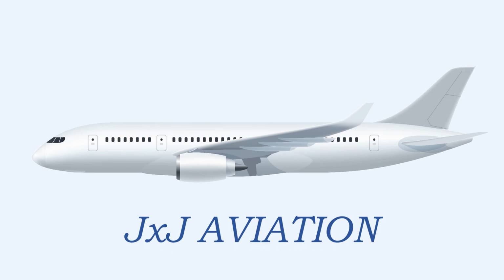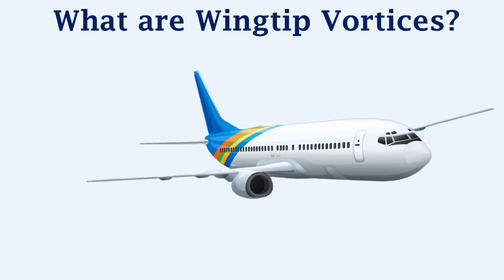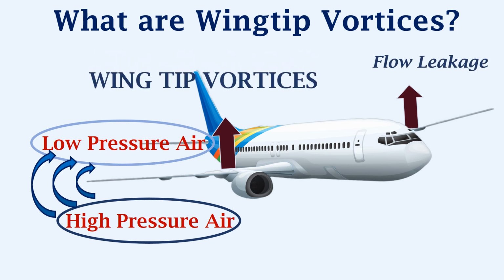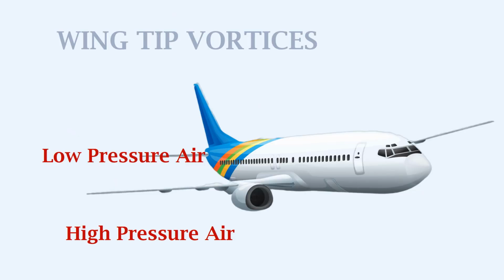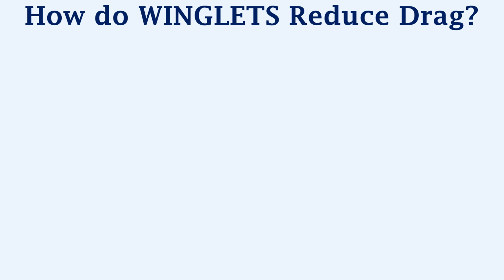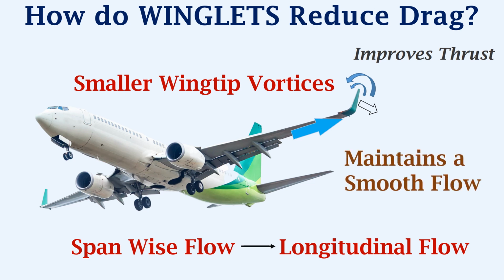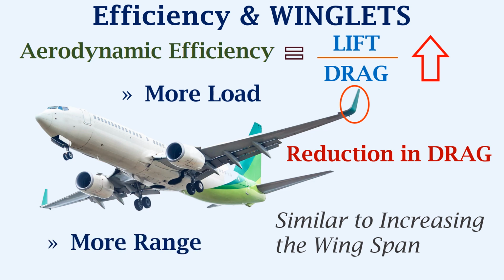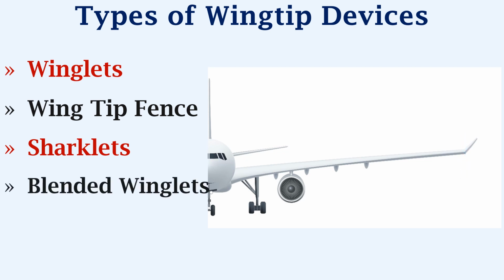Understanding Winglets; Drag; & How the Winglets Improve the Aerodynamic Efficiency on an Aircraft!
Hello!! Here is my next video where we look at what is meant by Winglets, wing tip vortices, the types of Drag and how the winglets improve the Aerodynamic efficiency of an aircraft.

We see the how vortices are generated at the wing tips and how the winglets help in reducing the drag and improve the efficiency, which causes a reduction in the fuel consumption of the aircraft.